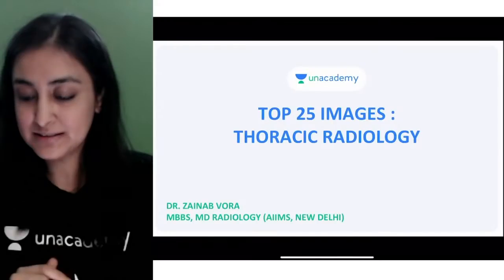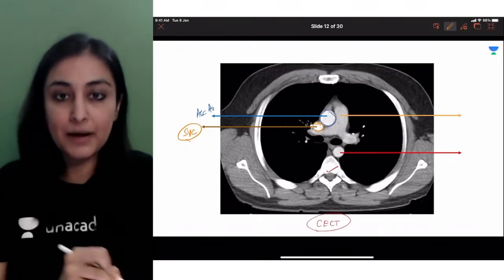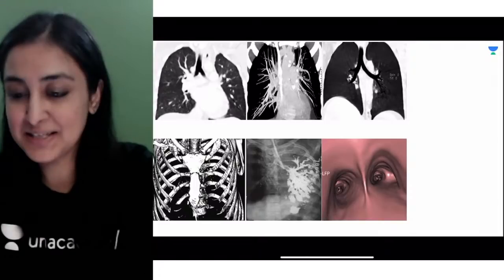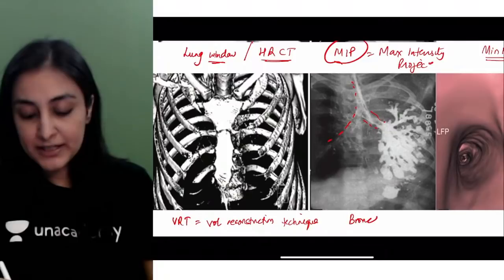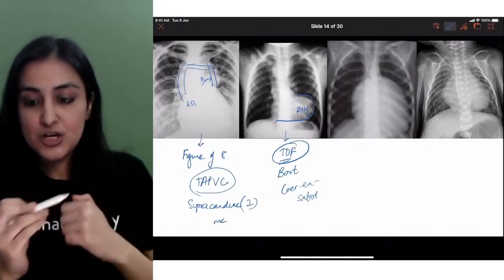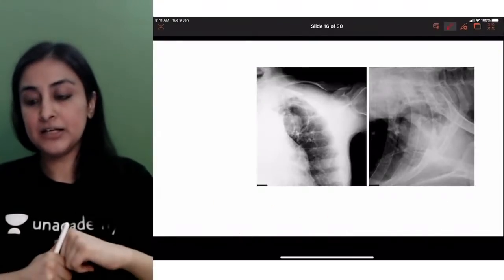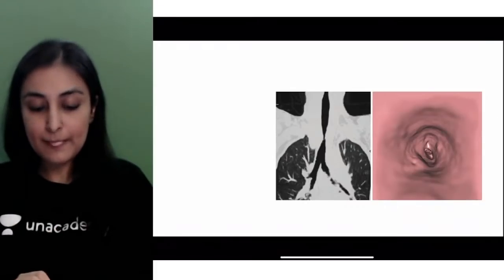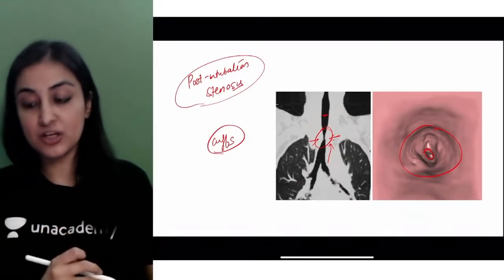Top 25 must-know images | Thoracic Radiology | Dr. Zainab Vora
In this session Dr. Zainab will be discussing top 25 images and image based mcqs on the topic neuroradiology

To take Unacademy's weekly scholarship test and win attractive prizes, enrol NOW

You can enrol to Unacademy Subscription and get the following benefits:

1. Learn from your favorite teacher
2. Dedicated DOUBT sessions
3. One Subscription, Unlimited Access to Live Online Classes and Videos
4. Real-time interaction with best-in-class teachers
5. You can ask doubts in live online classes
6. Limited students in each Class7. Download the videos & watch offline